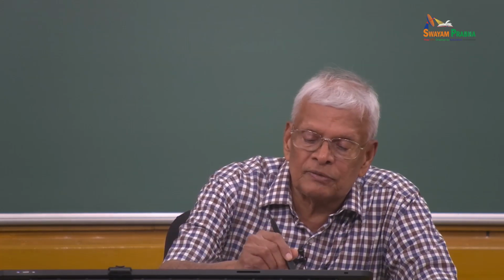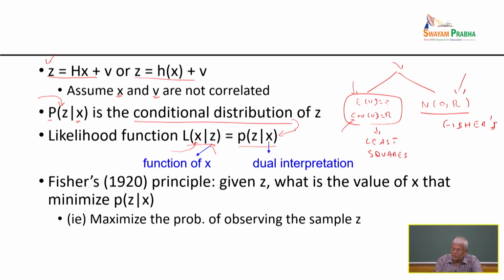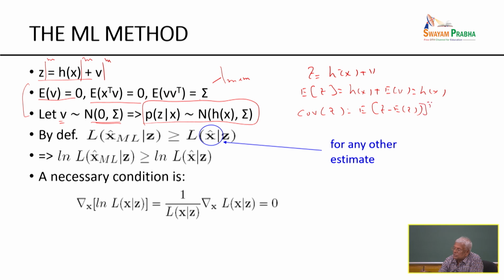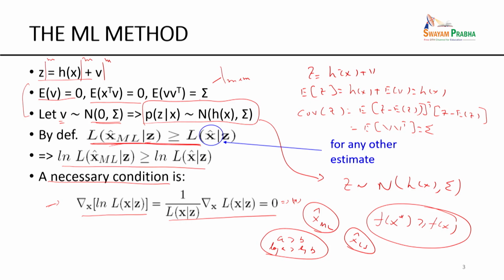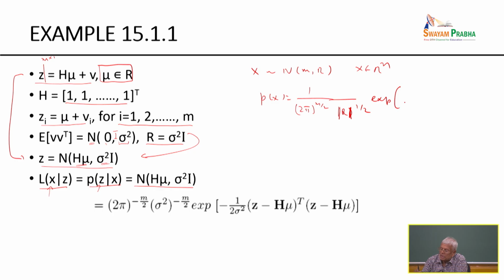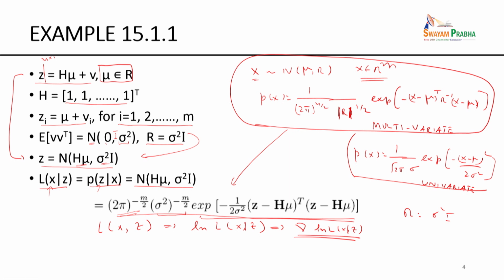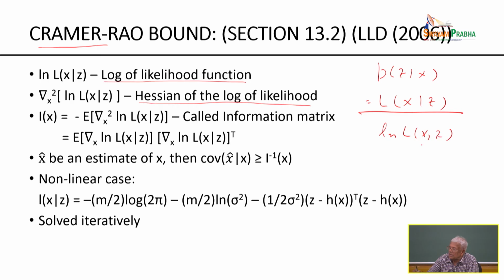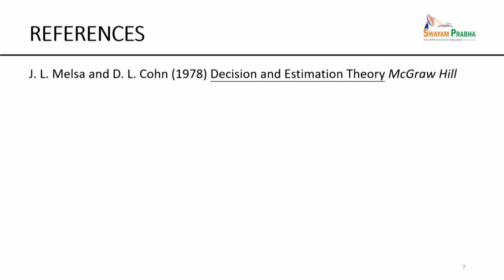Lec 23 : Maximum likelihood method